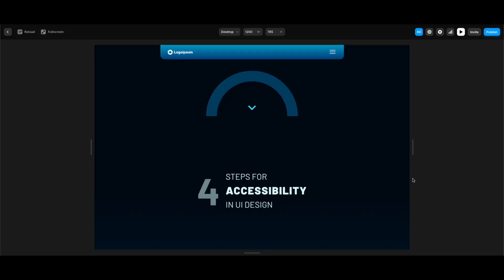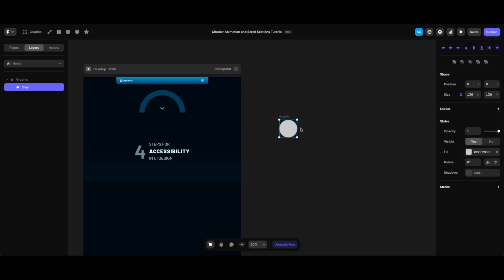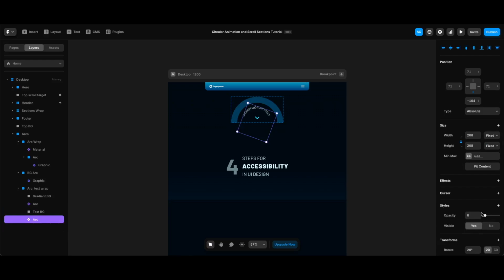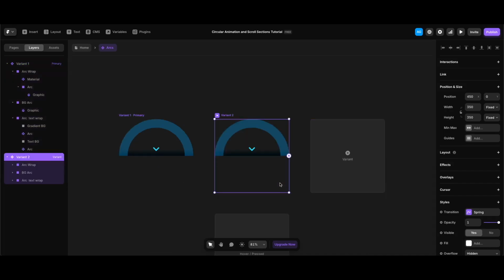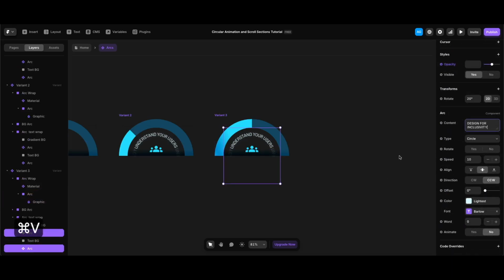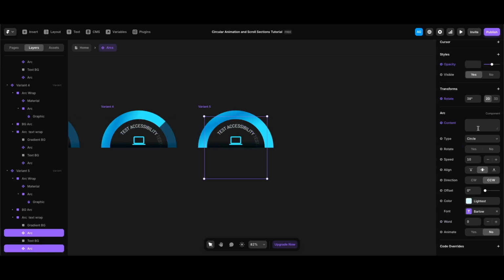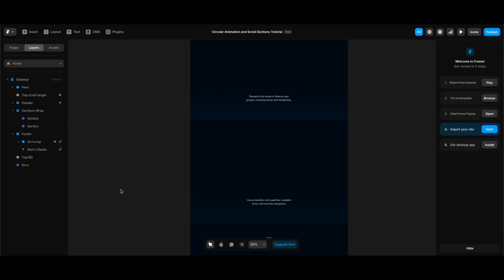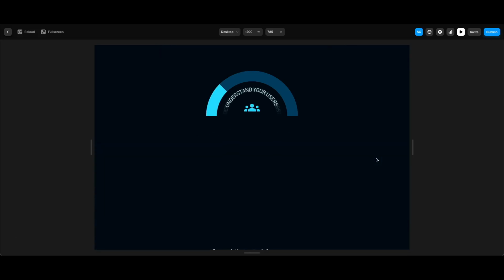Circular Animation & Scroll Sections in Framer (& Free File)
Hi everyone, this time we’re animating an arc that represents a progress/steps, using the great scroll variant features of Framer.

00:00 Intro
00:29 Pre-made Elements
03:07 Arcs Component
06:12 Section Component
07:22 Scroll Variant Effect

Don't forget to subscribe & turn the notifications on by clicking the bell icon if you haven't already as I'm going to continue making tutorials and give it a like if you liked the content, thank you!